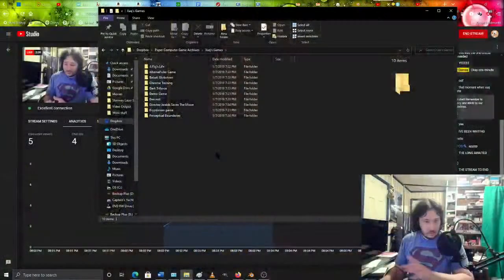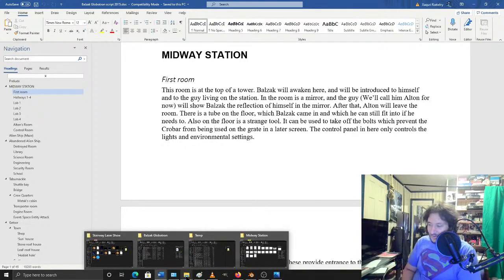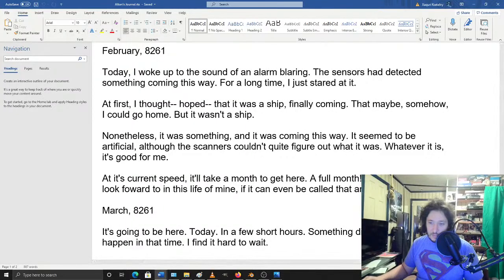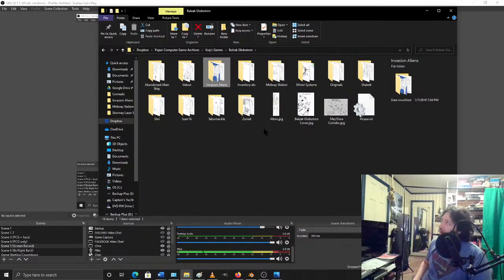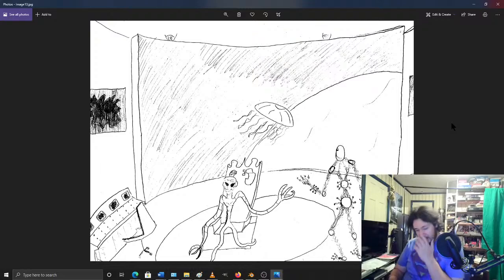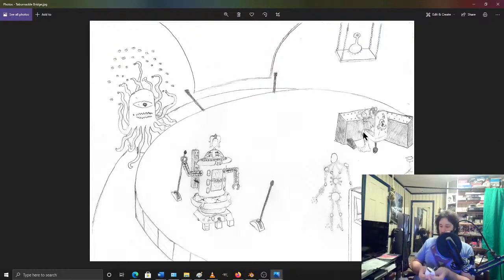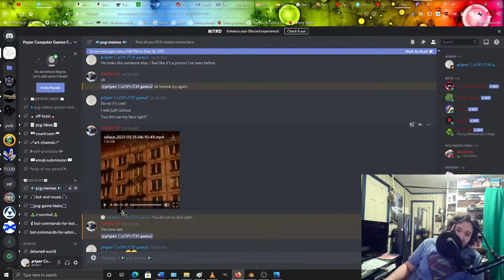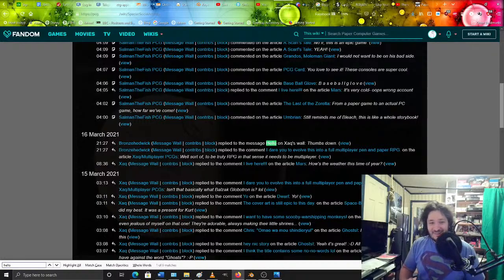BALZAK GLOBOTRON - PCG overview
I show my old Paper Computer Game, Balzak Globotron!! :-D